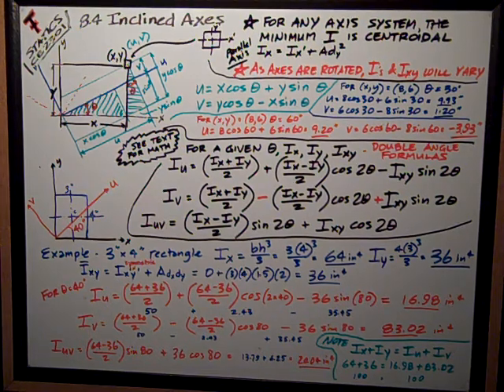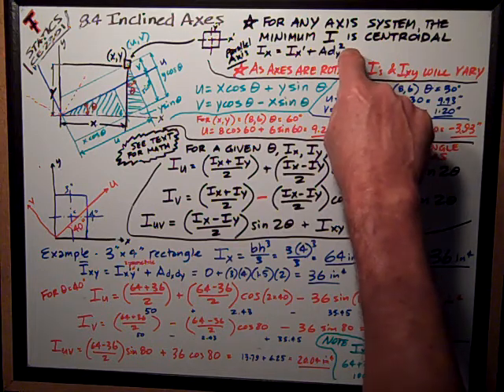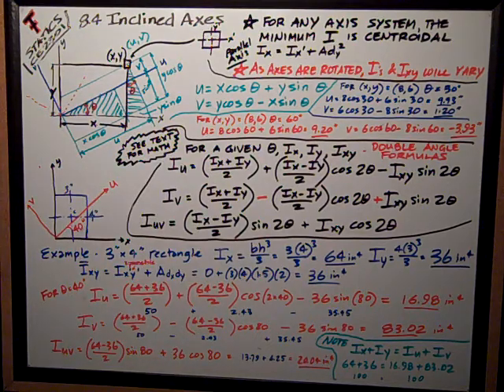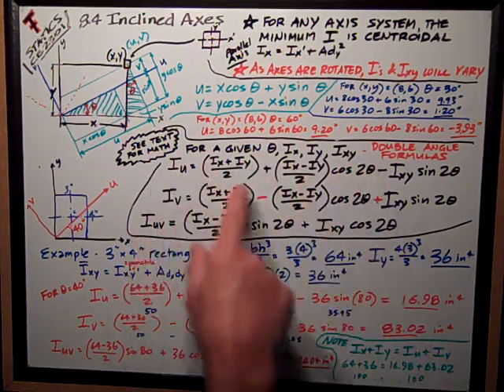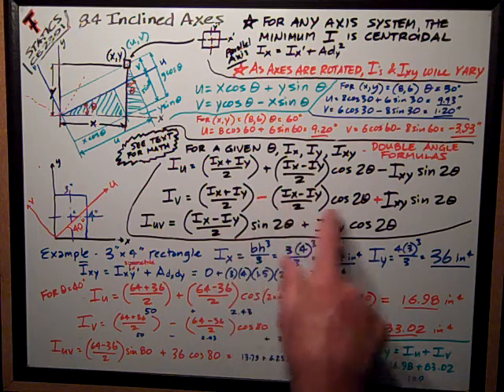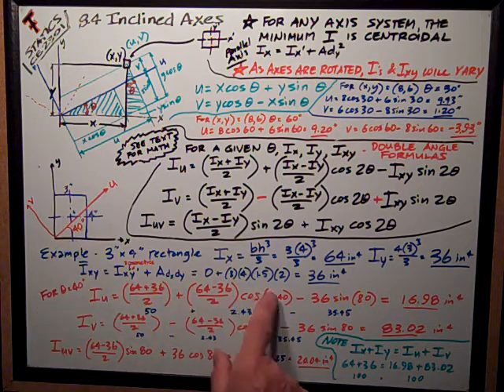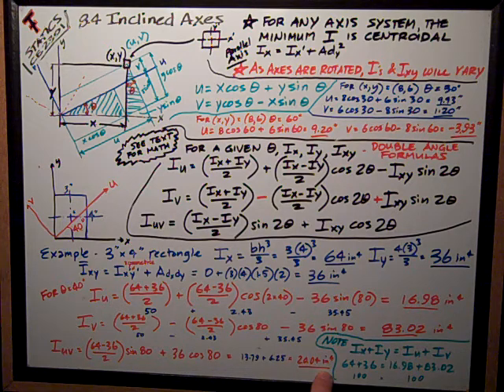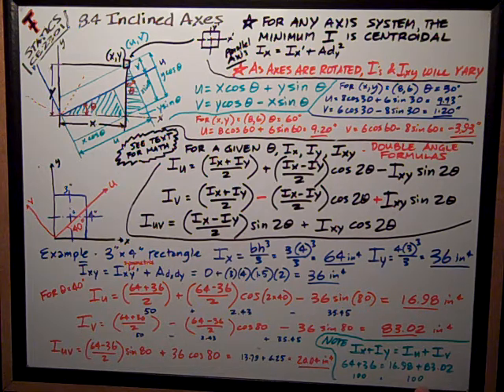Statics Inclined Axes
Texas Tech Civil Engineering CE 2301 - Statics - Inclined Axes